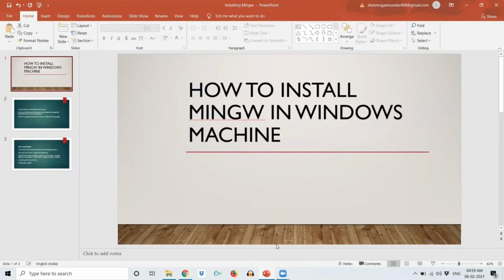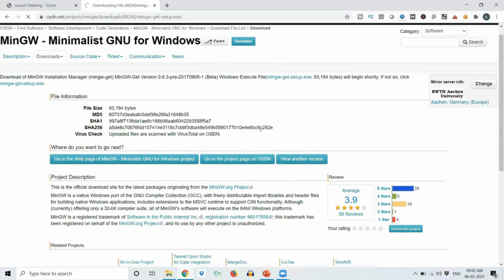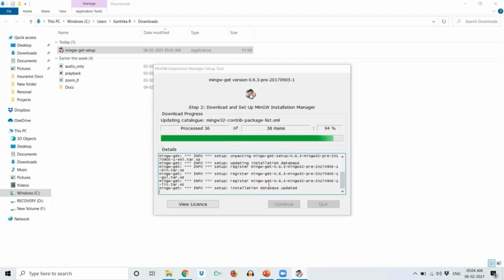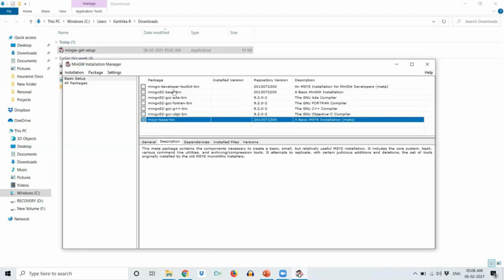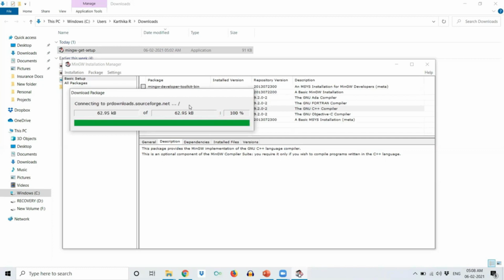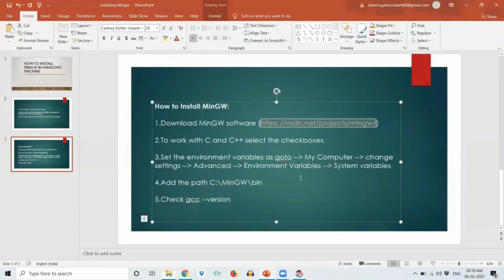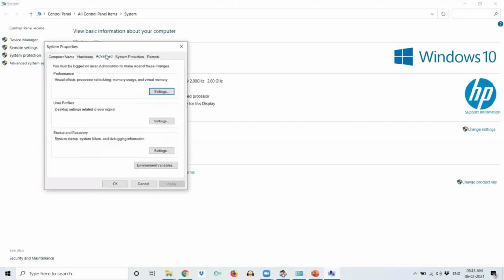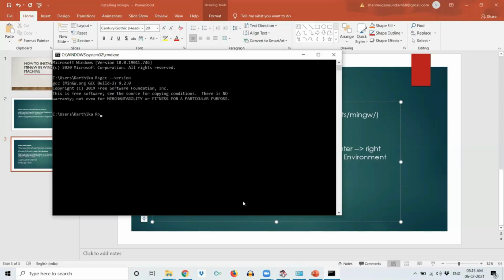Installing Mingw for C Programming Language | C Programming Tutorials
Queries Resolved :

How do I install new MinGW-w64
Get Started with C++ and Mingw-w64 in Visual Studio Code
How do I run MinGW in C++
Install the MinGW Tools for C/C++
How do I run MinGW in GCC
Install GCC on Windows
Is MinGW necessary for C++
Should I use MinGW or Visual Studio
Which packages to install MinGW
Is MinGW a IDE
Can we run C program in Visual Studio without MinGW
Prerequisites for running a C program in Visual Studio Code
Why MinGW-w64 is not installing
What is the latest version of MinGW-w64
How do I install MinGW-w64 without Internet
How do I install MinGW-w64 v9 0.0 Zip
install mingw visual studio code